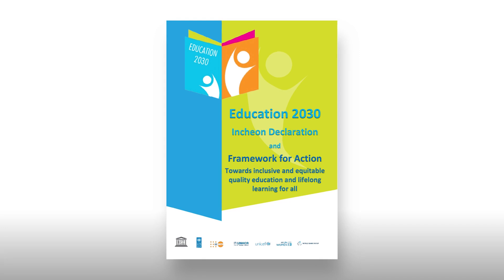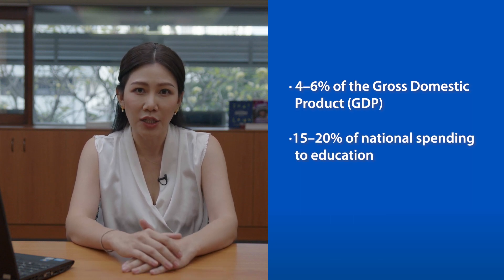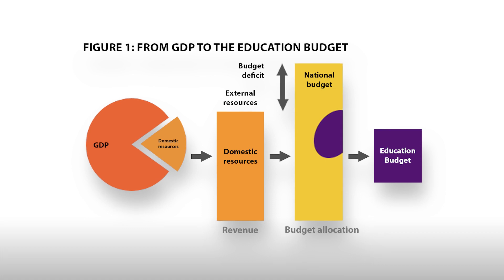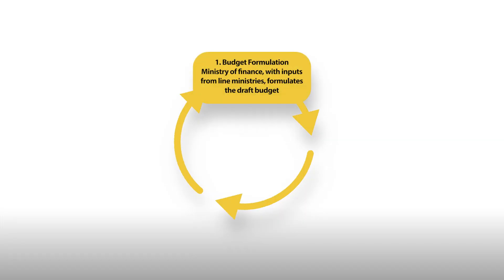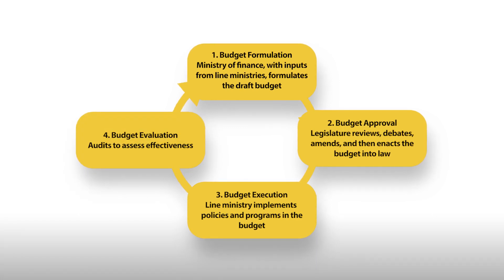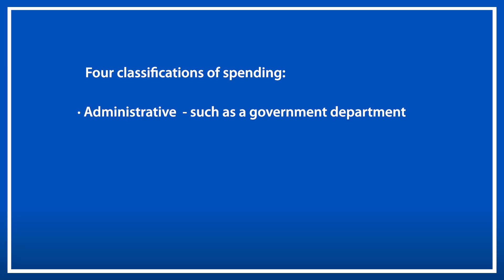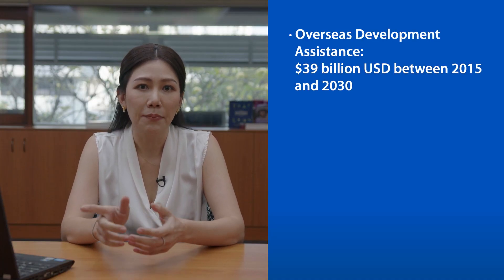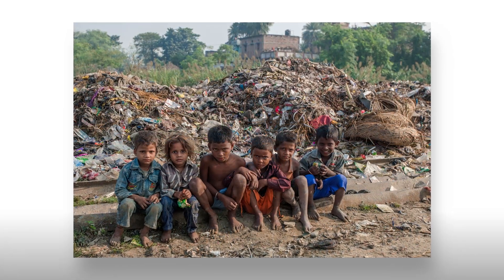What is equitable education financing and resource allocation?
In this video, you will be exploring equitable financing to answer the focus question:

What is equitable financing and resource allocation?